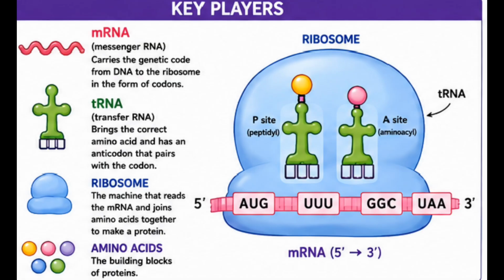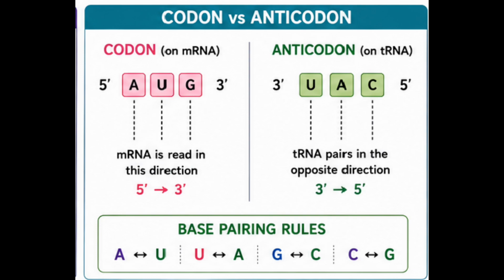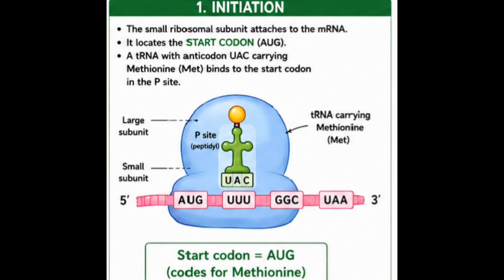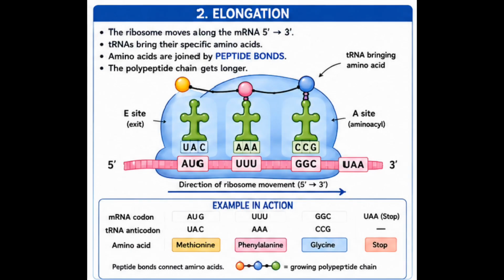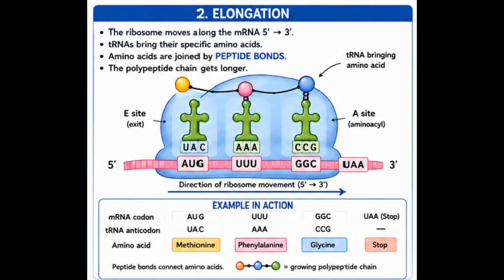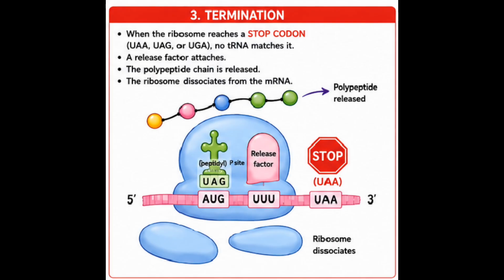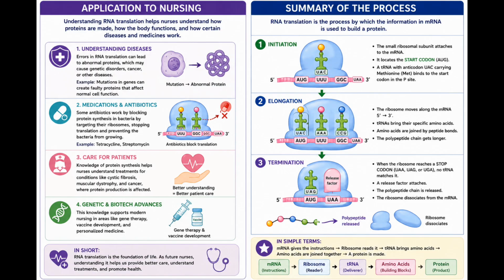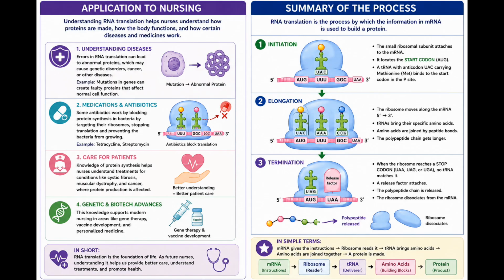August 16, 2026